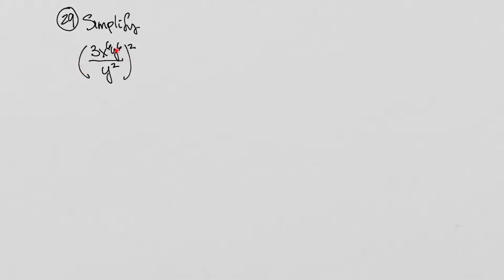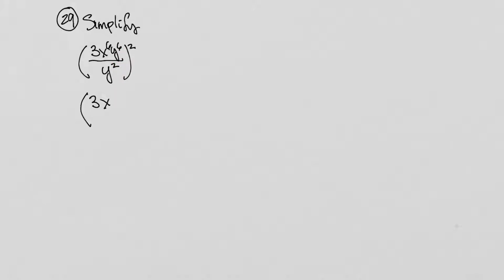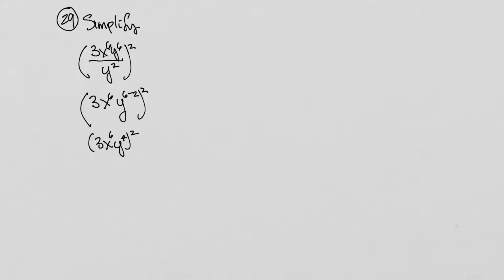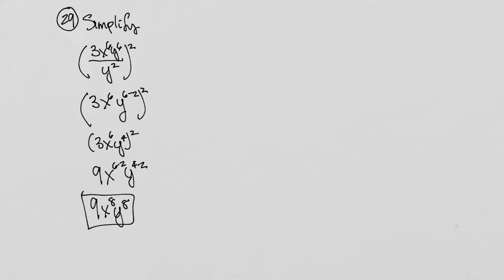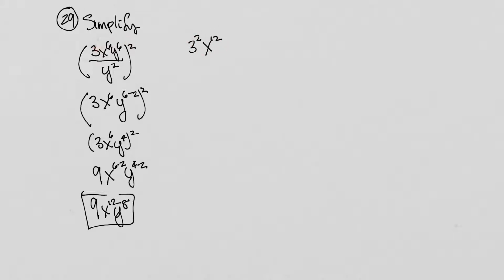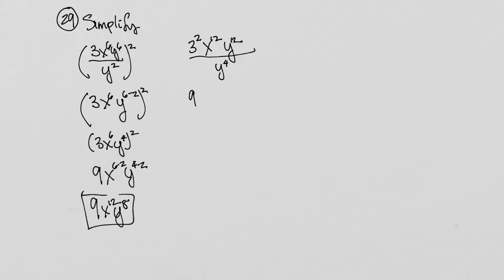Section 4.1, Problem 29